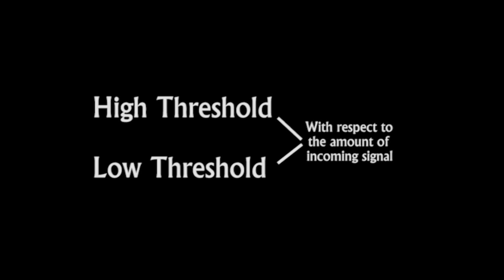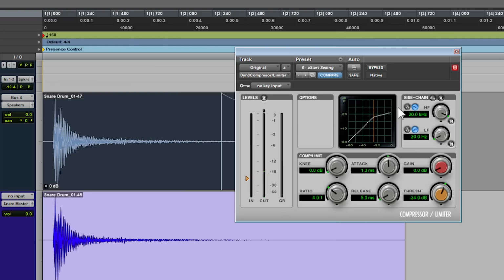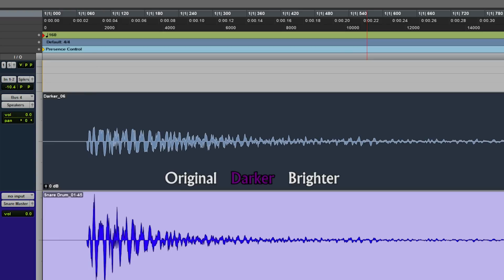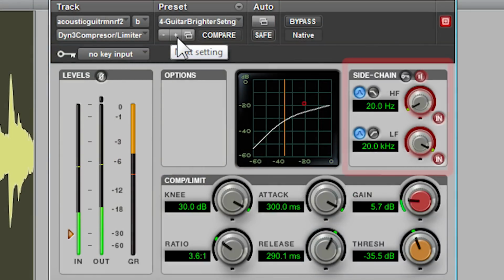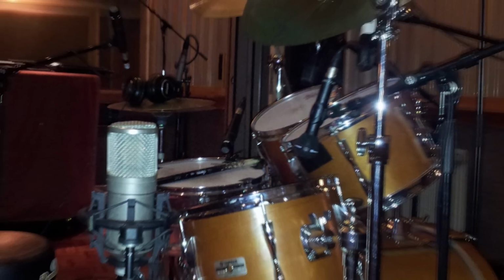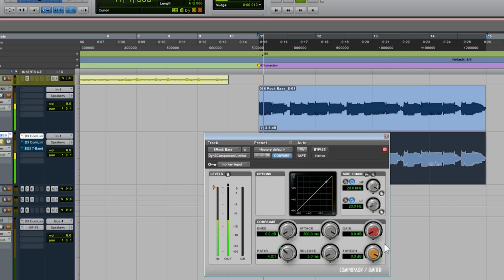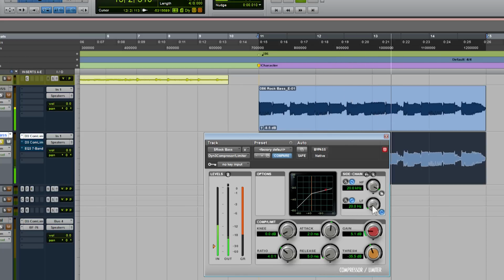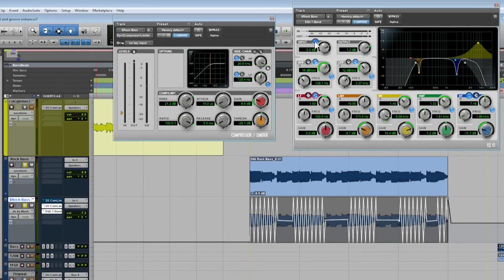Compression as Tone & Groove Enhancer (Part 1)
Compression is more than level control, so in this video, I'd like to show a number of ways to think about compression as a more musical tool.

These concepts I have developed were inspired by an interview I read & an episode of Pensado's Place, where Jack Joseph Puig talked about the value of compression as a means to control timing, groove and also adding tone.

Happy Mixing!
Part 2 available soon!